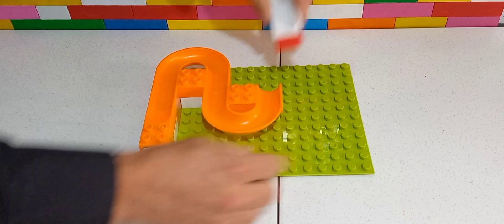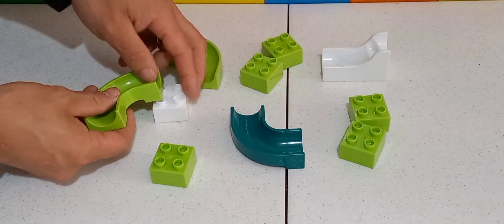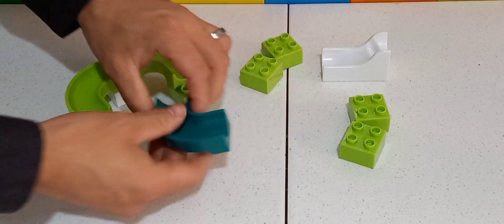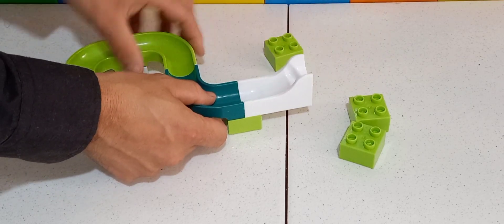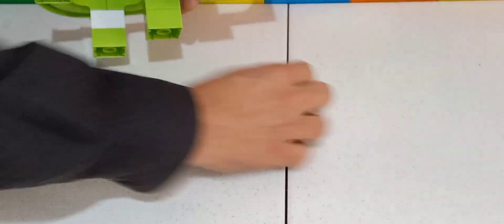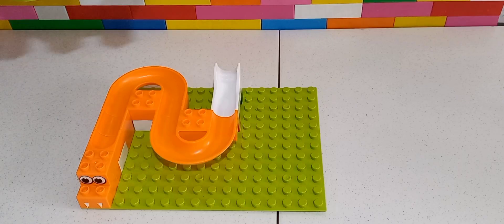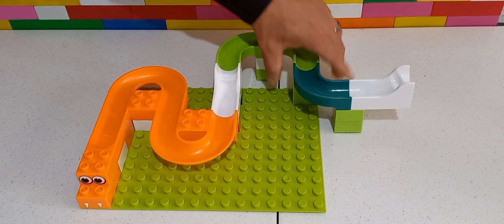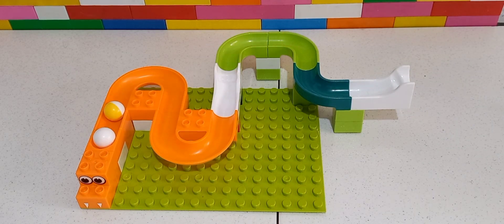Satisfying building blocks marble run race - snake track - waves and funel.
making marble run race track snake waves idea
with building blocks.